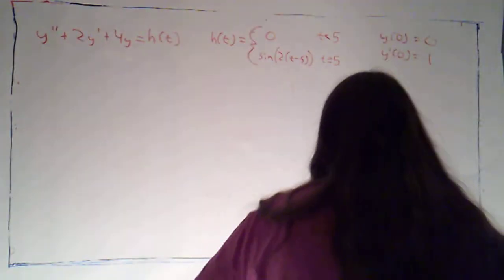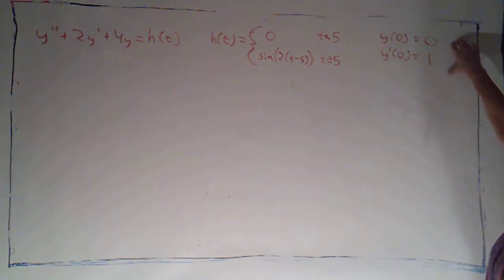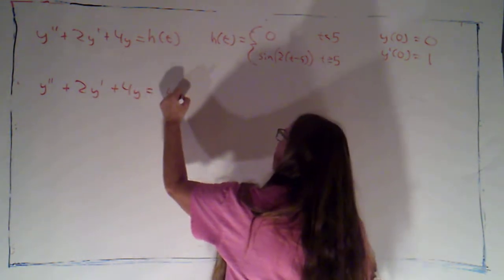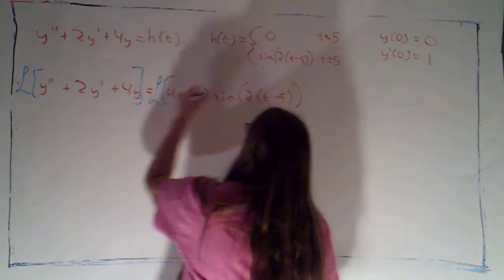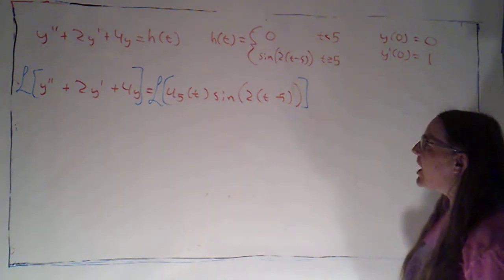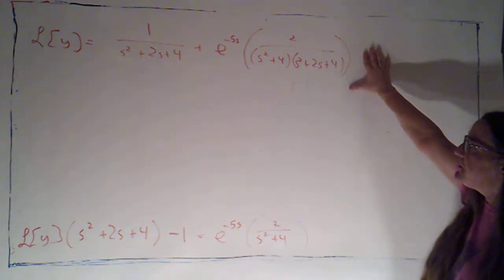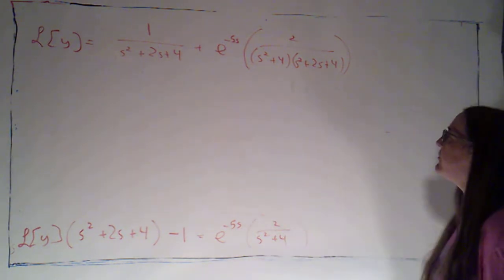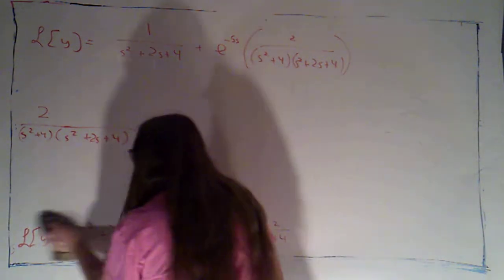DE 6 3 part 9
We start to solve a differential equation using all the nifty formulas we've spent so much time deriving.